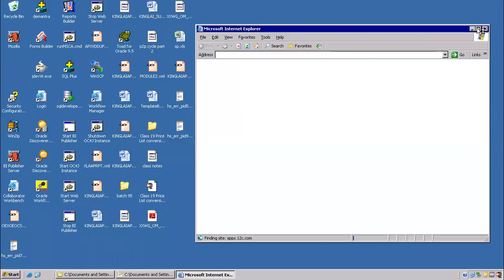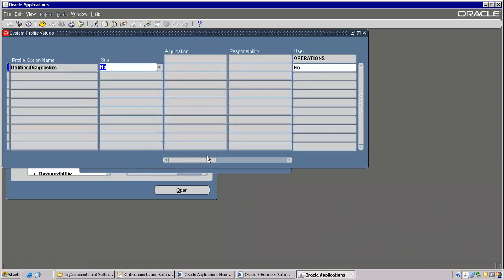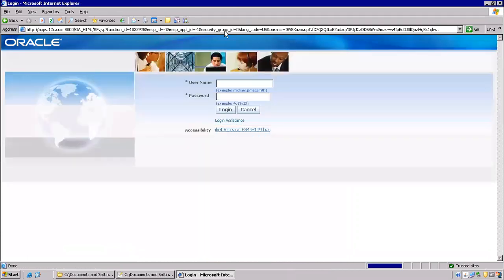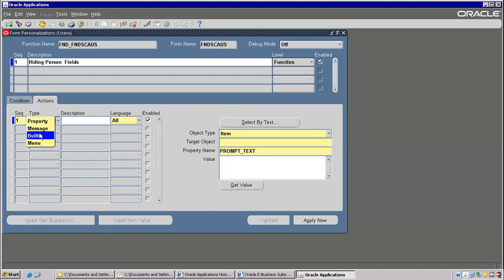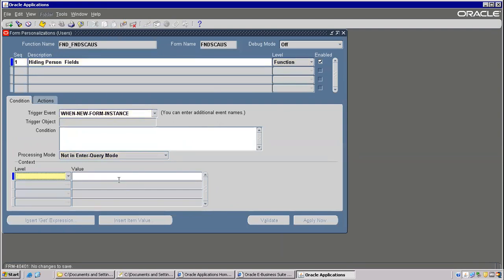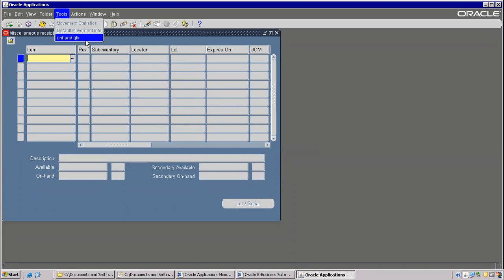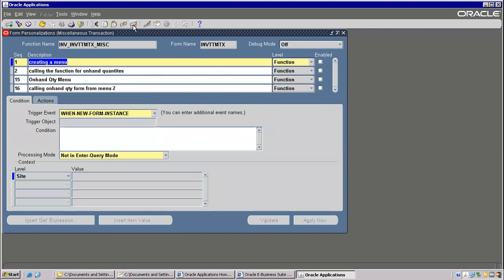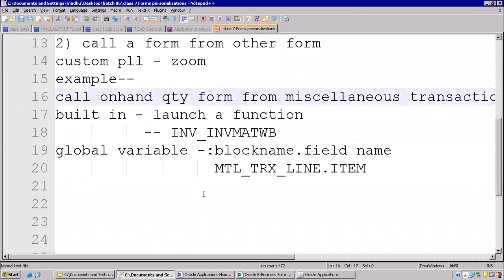class 20 forms personalization calling form from other